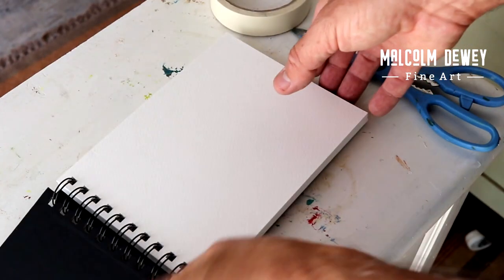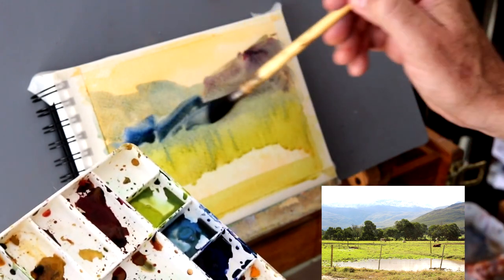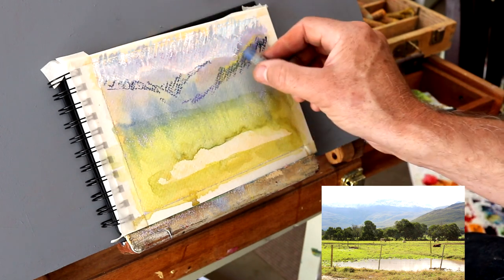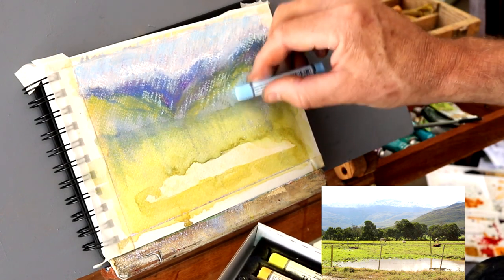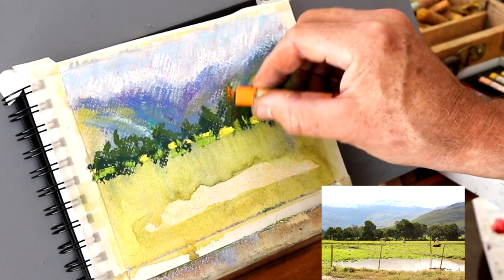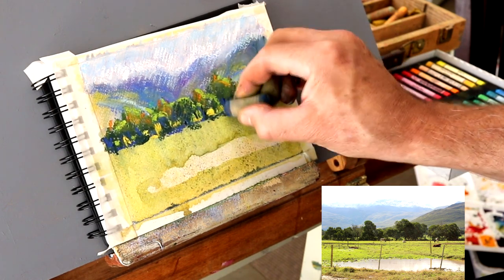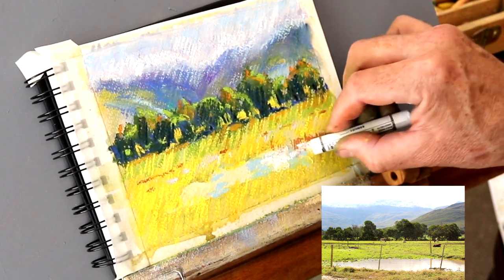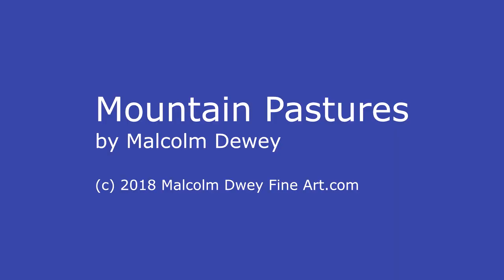Pastel Painting Technique and Review: Part 2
In Part 2 I complete a pastel painting of a landscape. The process is helped by toning the paper with watercolor. Once dry I work over the toned paper with pastels. By building up layers of pastel you can create a vibrant impression.